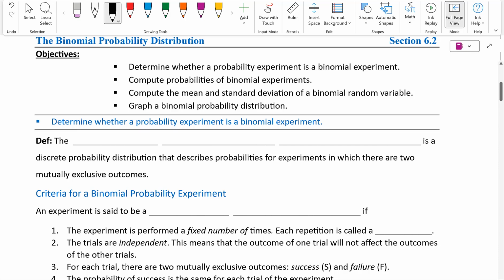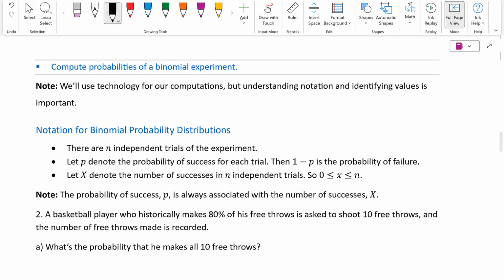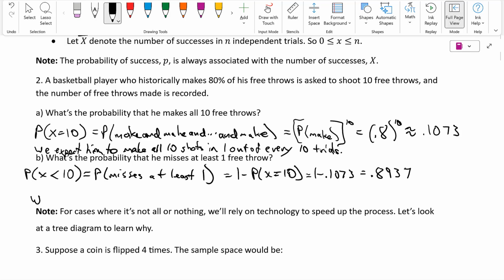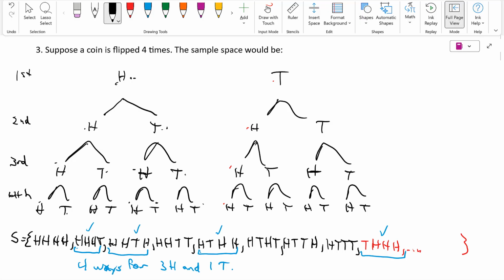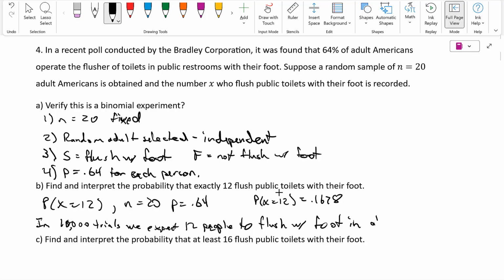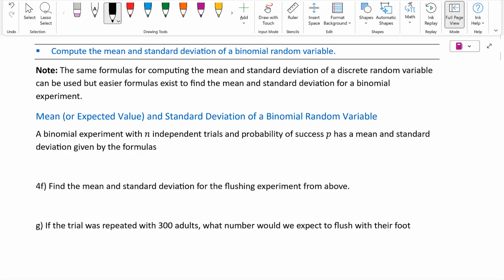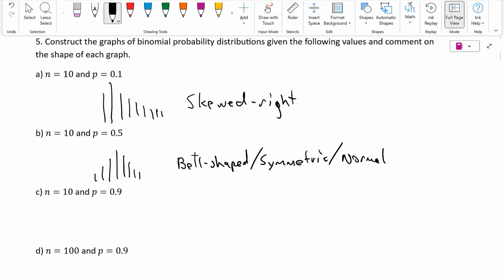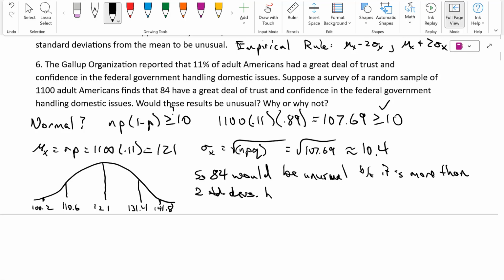6.2 The Binomial Probability Distribution